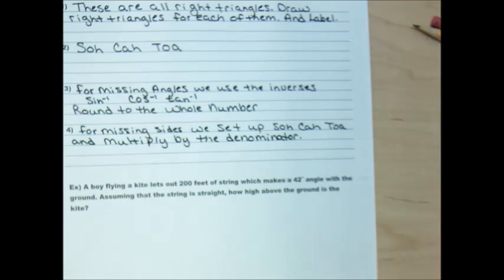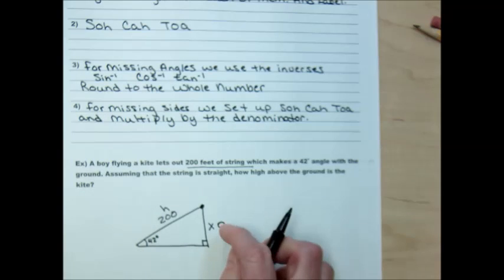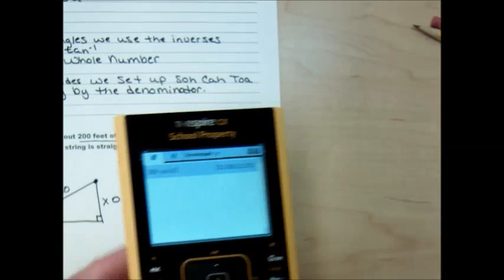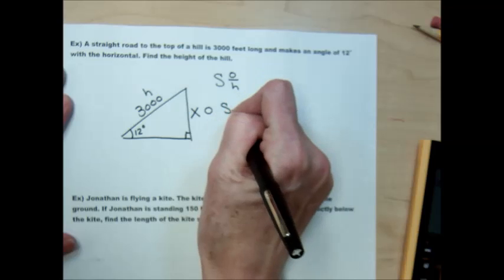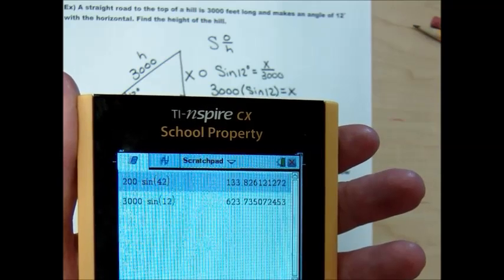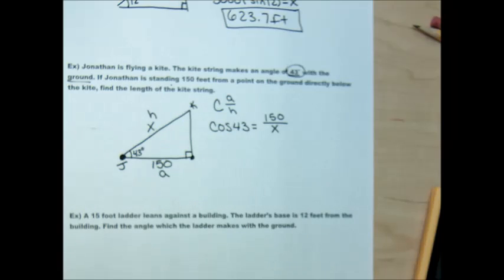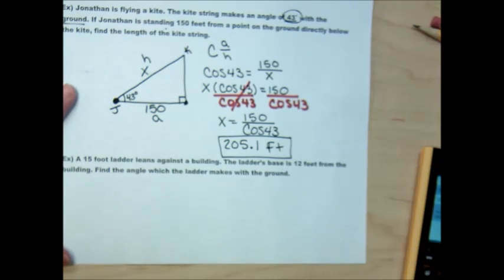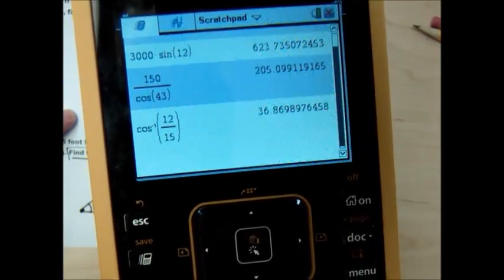trig in the real world ms stanley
Applications of the three basic trig ratios in word problems. Ms. Stanley's flipped geometry class